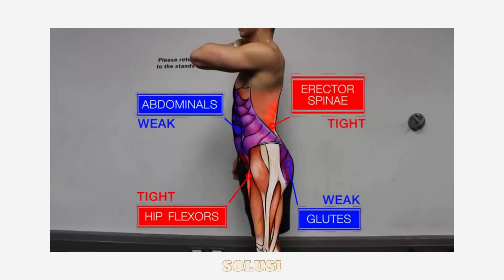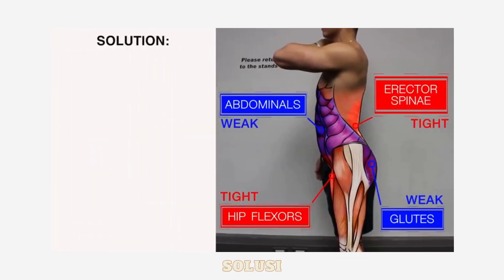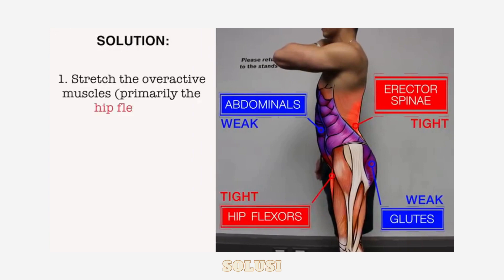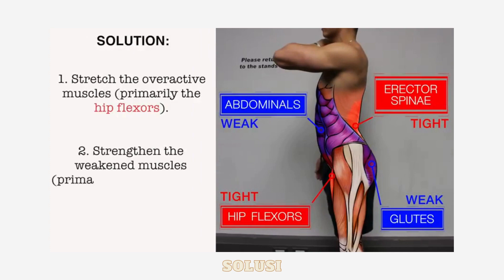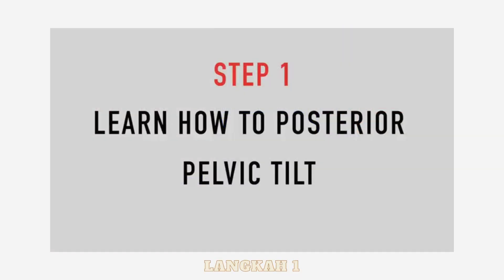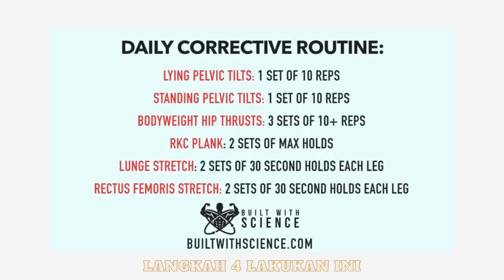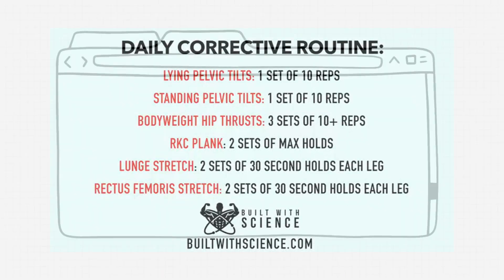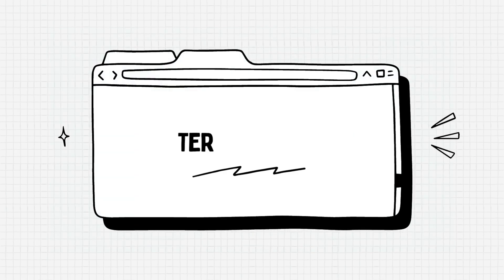Anterior Pelvic tilt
Tips dan trik serta edukasi seputar olahraga dan nutrisi.